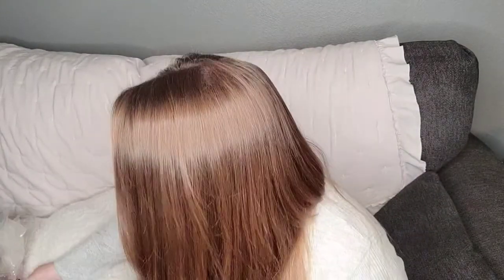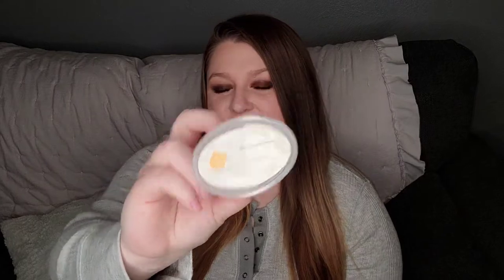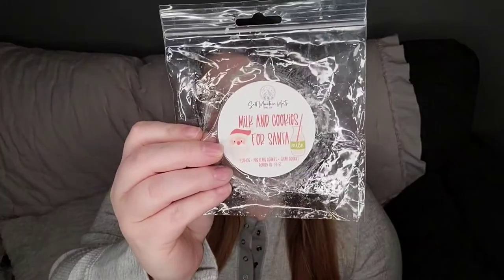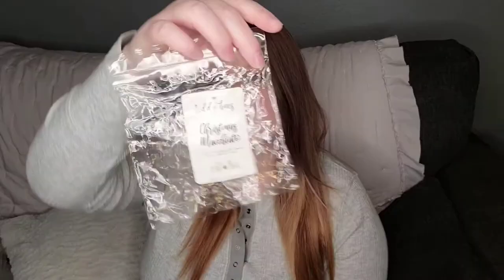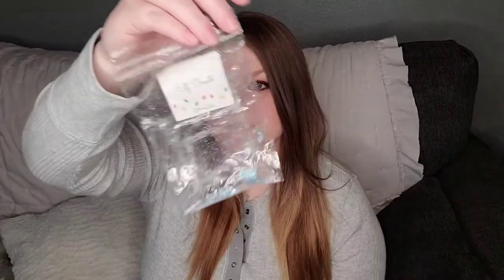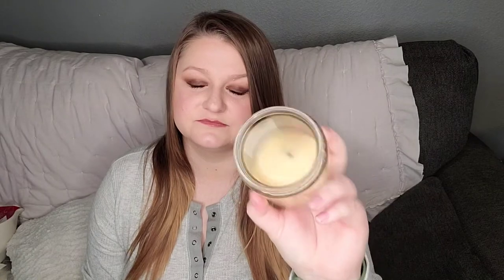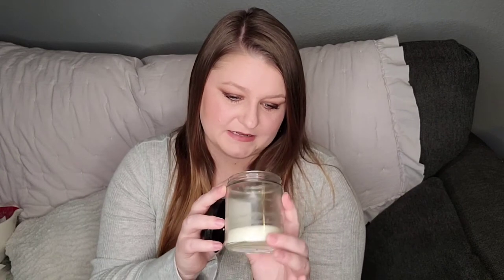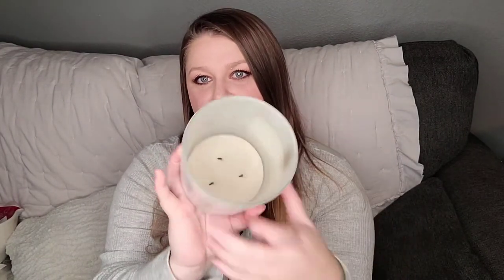Wax Melt Empties | Vendor Wax Reviews | January 9, 2022